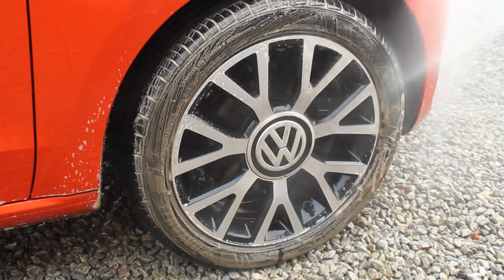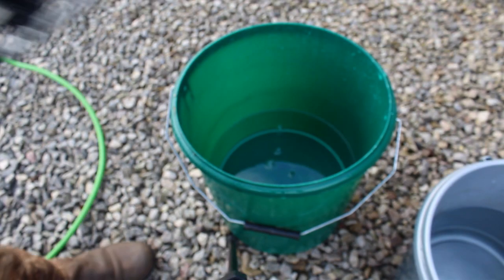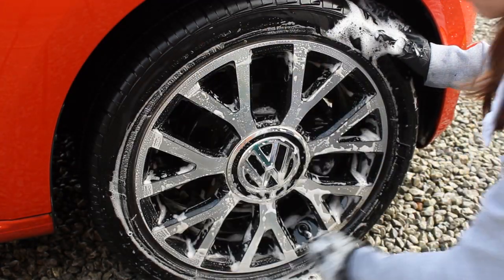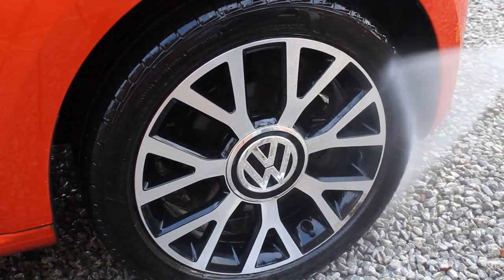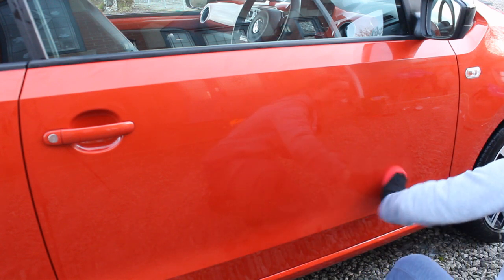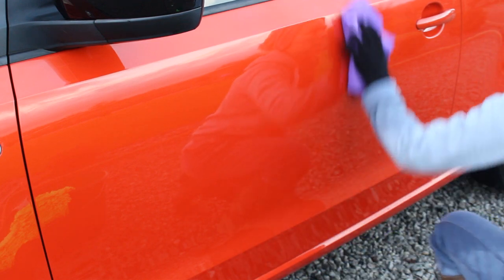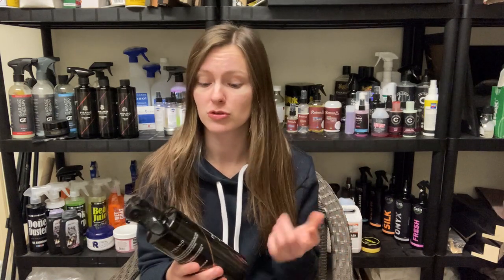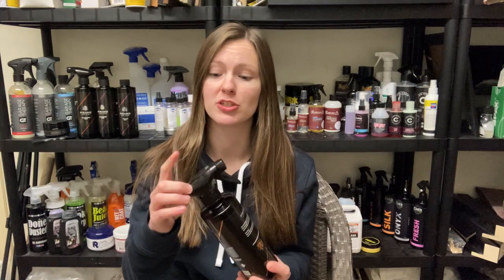Pyramid Car Care Review | Full Car Clean, Decontamination and Protection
In this video, I'll be showing wash, decontamination and protection stages with Pyramid Car Care products. It's a bit of a cross between a review and a full car clean, so I hope you enjoy it!

Pyramid Car Care kindly sent these products for free. However I was not obligated to make this video and feature any of these products. All my opinions expressed in this video are honest.

Garage Therapy /ZERO: Decontamination Shampoo
Car Chem Clear View Glass Cleaner
GB Detailing Onyx Trim and Tire Gel